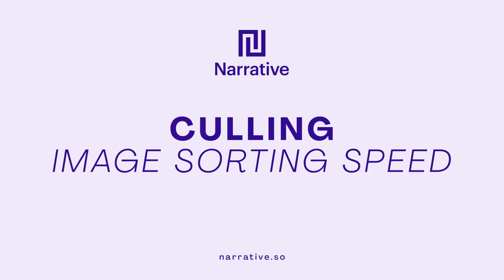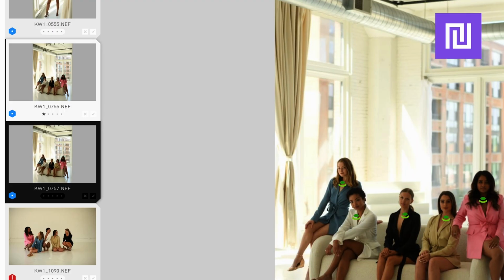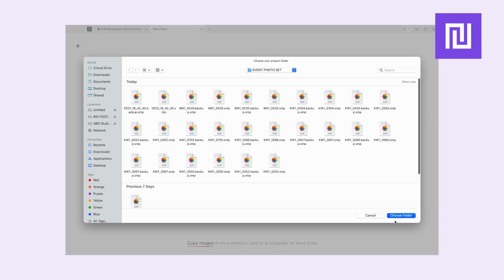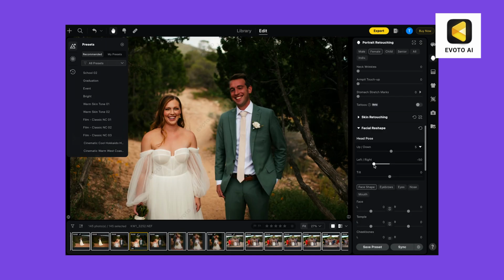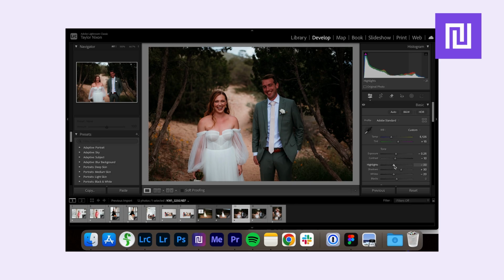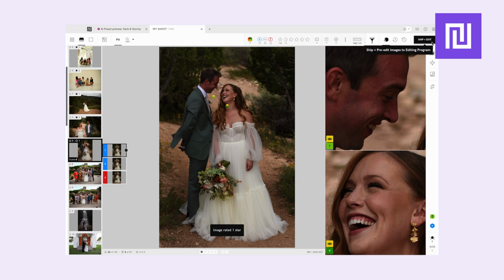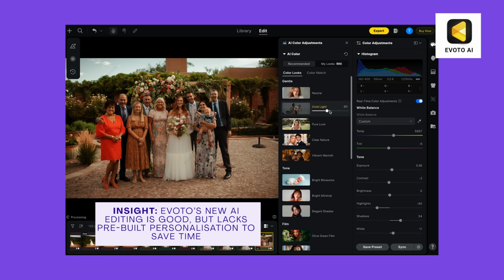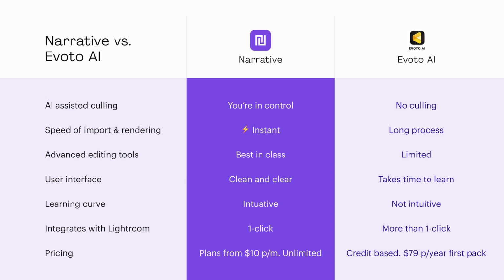Narrative vs Evoto - Which AI Culling & Editing Software Should Photographers Choose?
If you’re a photographer looking to speed up your post-production workflow, this deep-dive comparison of Narrative and @EvotoAI is for you.

We’ll compare AI culling, AI editing, speed, workflow integration, and creative control to help you decide which tool works best for professional photography.

In this video, you’ll learn:

- Which AI software offers true AI-powered photo culling with focus & eye detection, scene grouping, and close-up review tools.

- Why Narrative integrates directly with Lightroom Classic and Capture One for a faster, smoother workflow.

- How Evoto’s portrait retouching compares to Narrative’s personal AI editing presets trained on your own style.

- Which platform saves the most time for wedding photographers, portrait photographers, and high-volume shooters.

- Whether you’re editing weddings, portraits, events, or studio sessions, this review covers all the must-know details for choosing between Narrative and Evoto.

📌 Chapters:
00:00 Intro
00:13 AI Culling comparison
00:39 Speed + Workflow Efficiency
00:54 AI Editing quality & accuracy
01:25 Workflow Integration + Control
01:49 Creative Oversight
02:09 Final Results